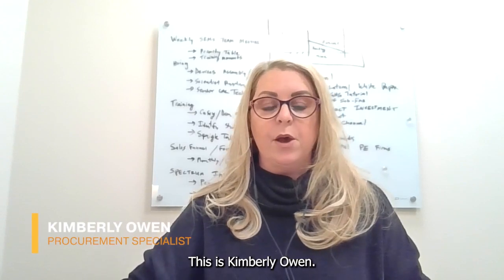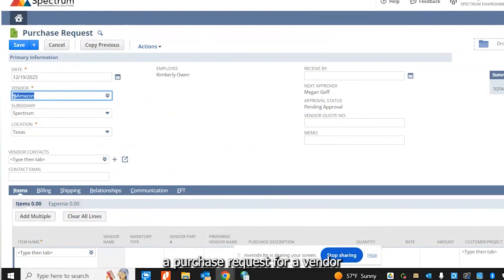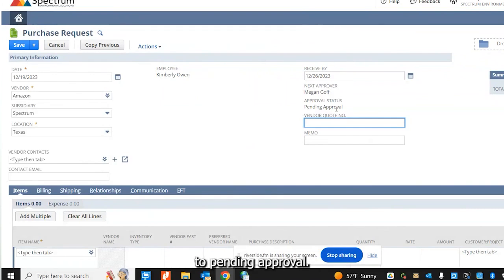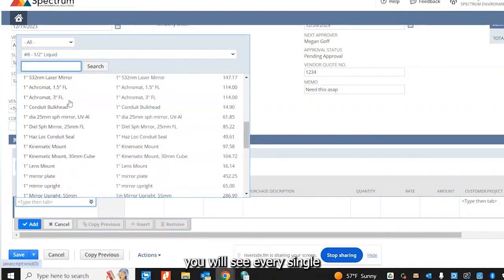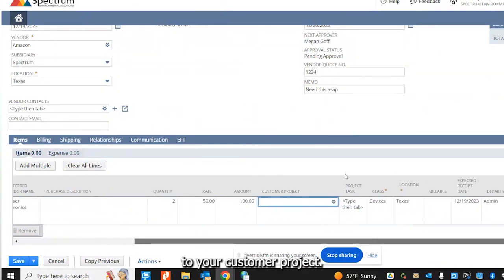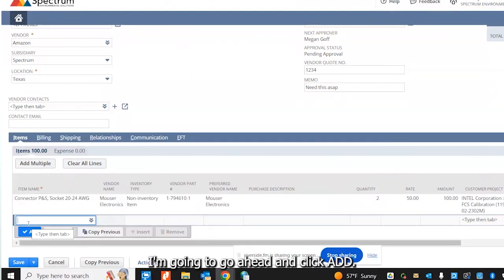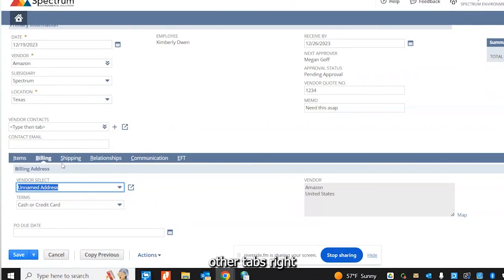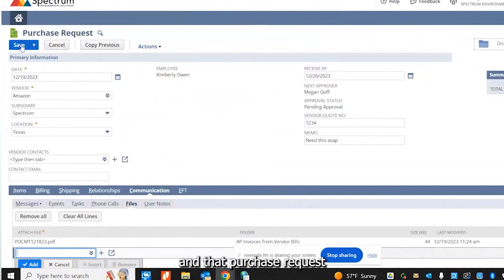NetSuite Purchase Request Tutorial: Simplify Your Procurement Process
In this step-by-step tutorial, Kimberly Owen walks you through how to enter a purchase request in NetSuite. This video covers the complete process, from selecting vendors to filling out item details and submitting the request for approval. Learn how to efficiently navigate NetSuite's purchase request feature, saving time and ensuring accuracy in your procurement process. Whether you're new to NetSuite or need a refresher, this guide will help streamline your purchase requests.

Timestamps:
0:00 - Introduction to NetSuite Purchase Request
0:30 - Selecting the date for your purchase request
1:50 - Adding a new vendor if not listed
3:00 - Understanding the approval status and adding a quote
5:30 - Handling tricky item selection with accounting team support
6:00 - Adjusting item quantities and rates
6:45 - Assigning the purchase to a project and task
7:20 - Defaulting location and class information
9:00 - Submitting the purchase request and post-submission process
9:40 - Adding shipping details for specific delivery addresses
10:15 - Attaching files and documentation to the purchase request
10:45 - Final steps and submitting the purchase request for approval

Master the process of submitting purchase requests in NetSuite with this detailed guide. Learn how to handle items, vendors, and project details while ensuring a smooth approval process.